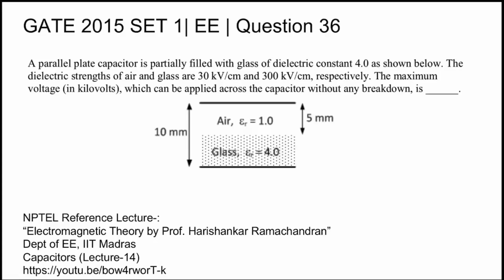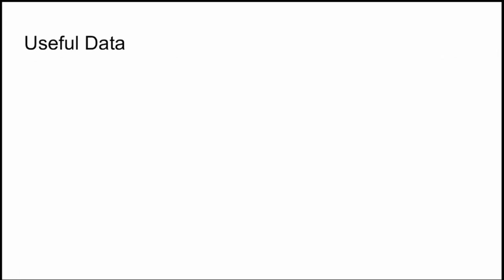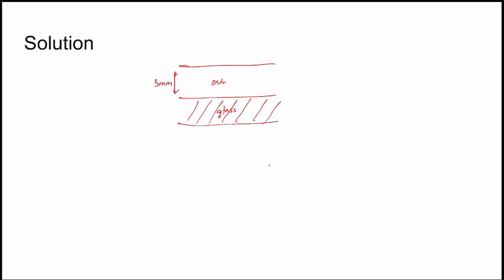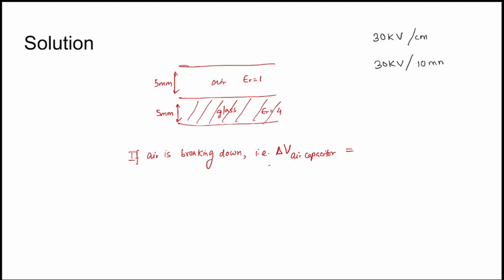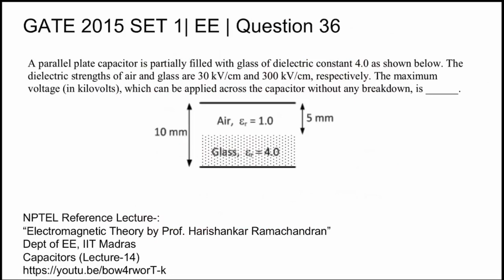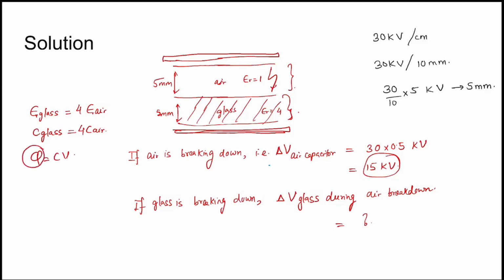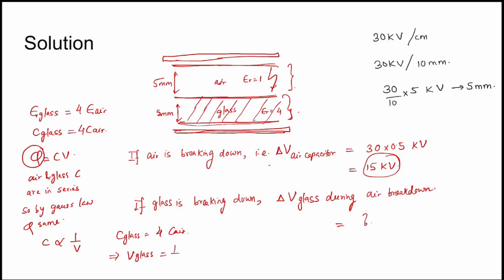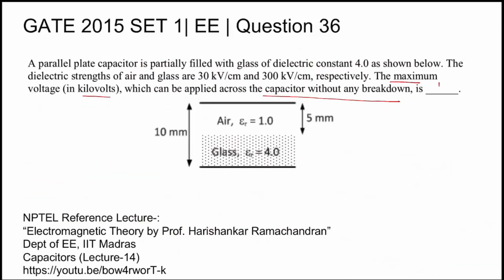Q36 EE 2015S1